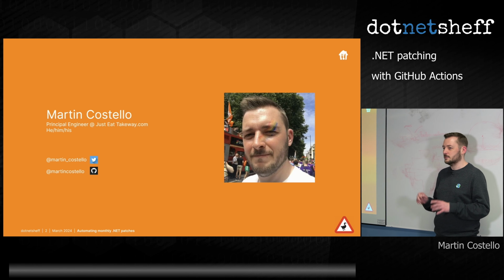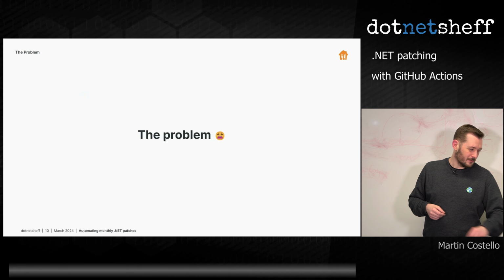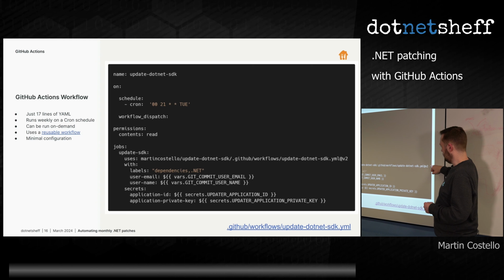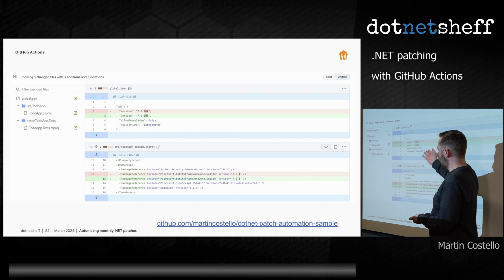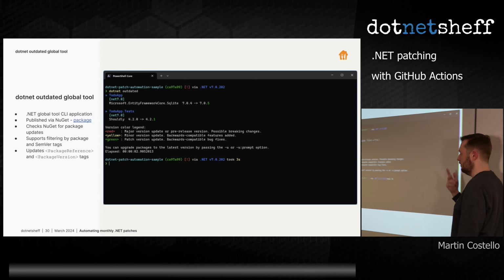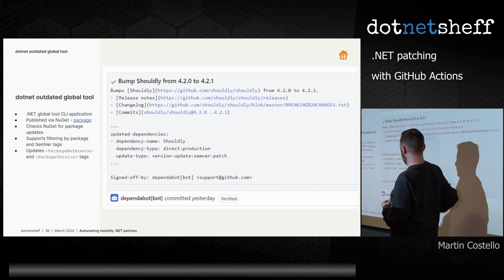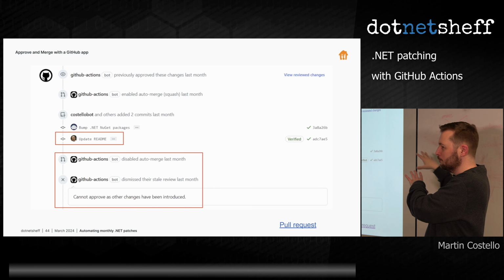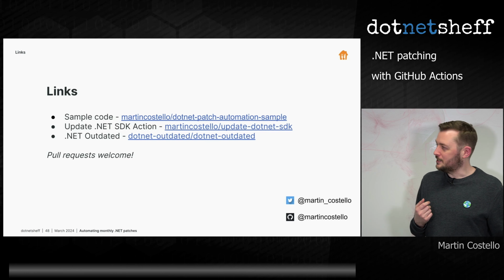.NET Patching with GitHub Actions with Martin Costello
Automating Monthly .NET Patching with GitHub Actions and dotnet-outdated
With the productivity and performance benefits developers gain from using modern .NET over .NET Framework, also comes the less-exciting flip-side - patching the version of .NET in production environments every month to keep your applications secure. Keeping up-to-date with security and reliability fixes is an important ongoing activity within software development, but it’s not very exciting, and it can be easy to fall behind - what if we could automate the process of patching our applications? In this talk, we’ll explore how we can use the flexibility of GitHub Actions together with tools such as dotnet-outdated to automatically patch .NET applications on a monthly basis with minimal manual effort.

Martin Costello

.NET developer, tester and Microsoft MVP

Martin is a software developer and tester based in London. Currently holding the position of Principal Engineer at Just Eat Takeaway.com, he has been actively engaged in software development since 2006. Martin's expertise predominantly lies in C# and ASP.NET, along with associated technologies, as well as Cloud infrastructure on both Azure and AWS platforms. Since 2019, he has also been honored as a Microsoft MVP in Developer Technologies.

dotnetsheff